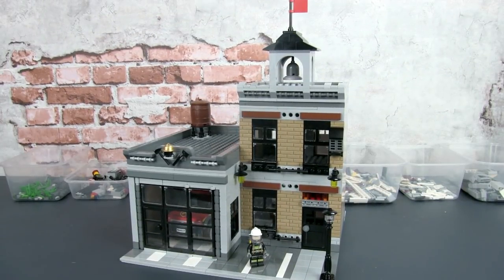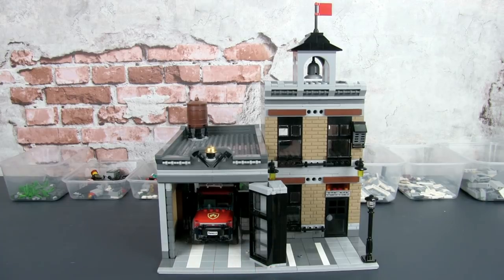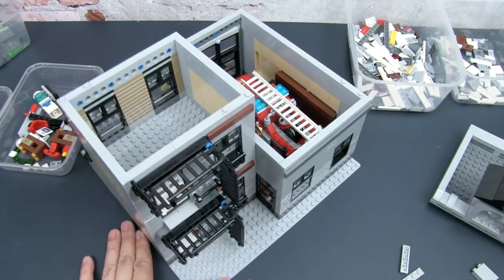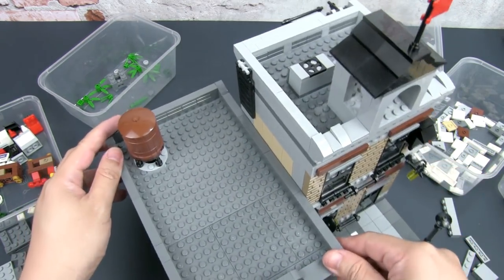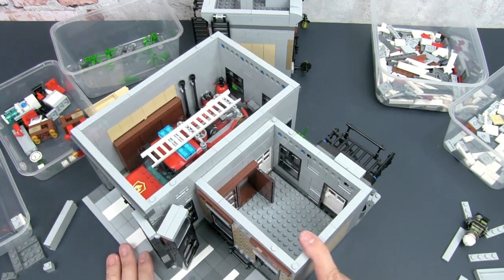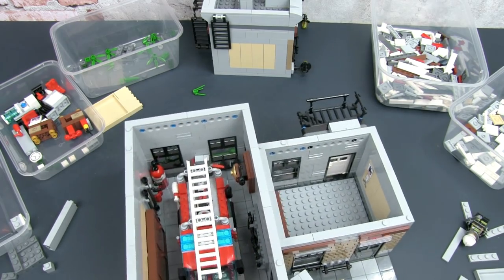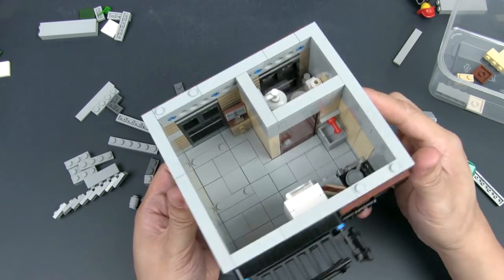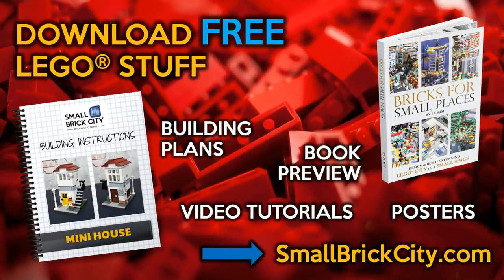Final Part! LEGO Fire Station MOC - Building a MOC From Start to Finish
In another series of building a LEGO MOC from start to finish, I start work on a fire station MOC.

This is the 5th and final part.

This is a small fire station built on a 32 x 32 stud base plate and is built to accommodate the 2019 LEGO City Fire Truck 60231.